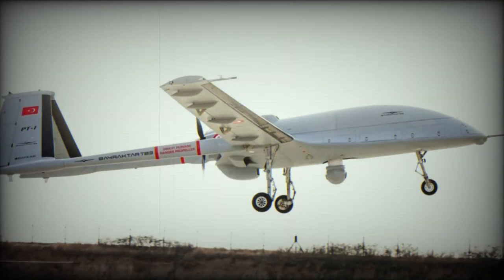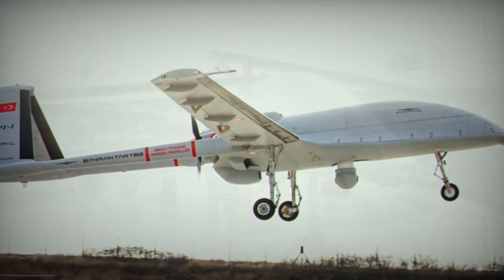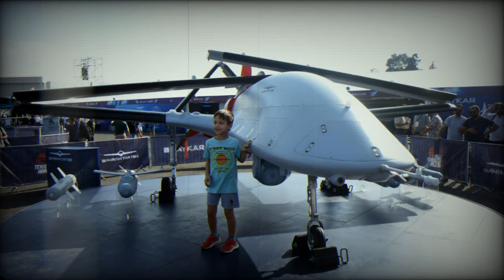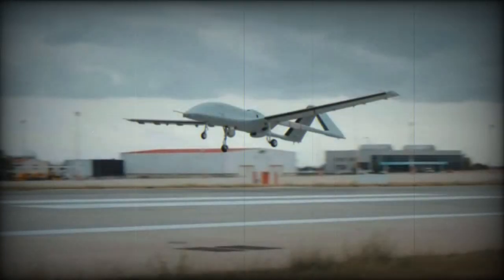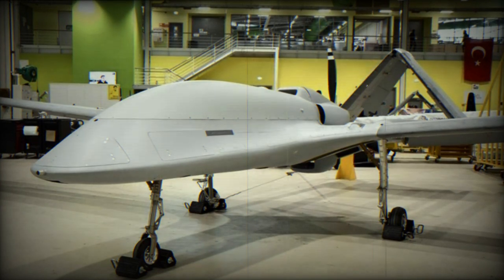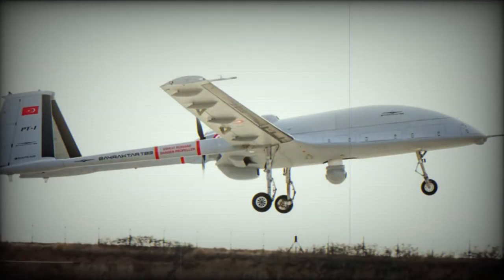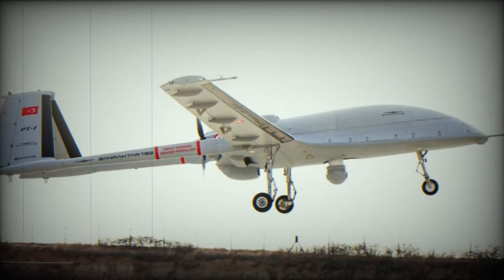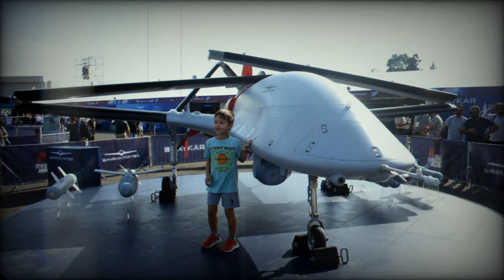Turkiye's Baykar unveils Bayraktar TB3 UAV signaling stronger ties with UAE